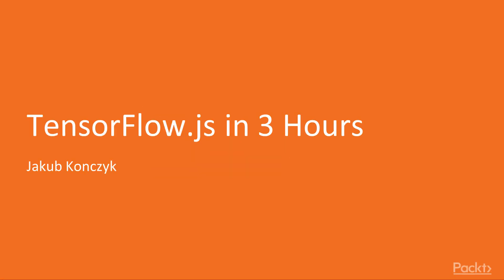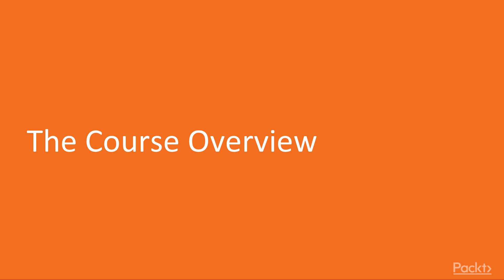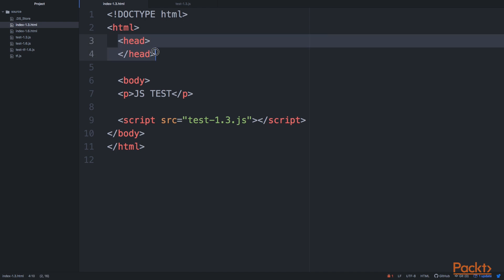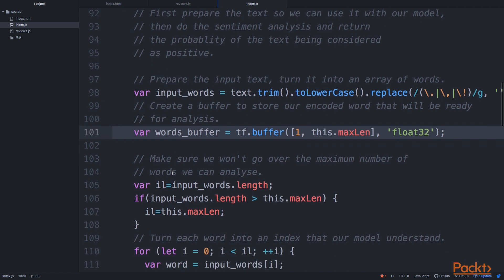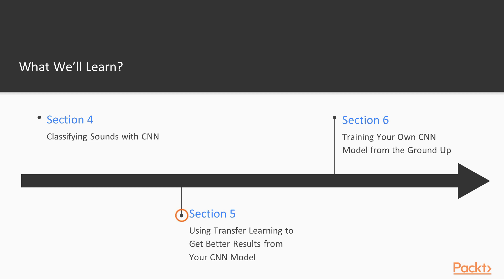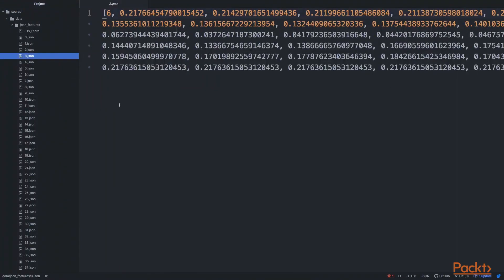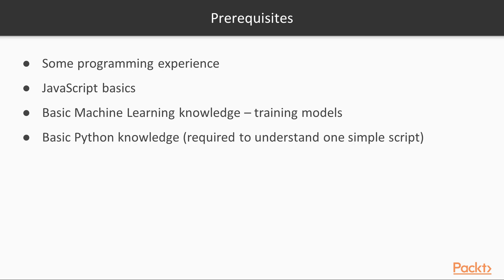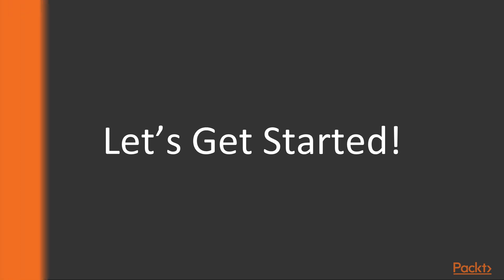TensorFlow.js in 3 Hours: The Course Overview | packtpub.com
This video tutorial has been taken from TensorFlow.js in 3 Hours. You can learn more and buy the full video course